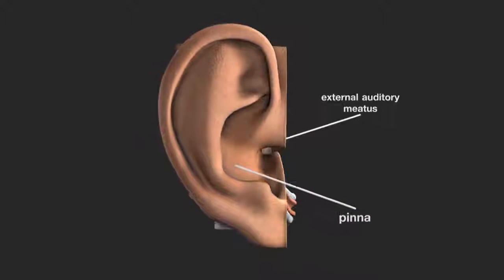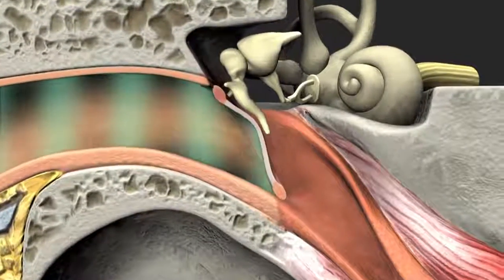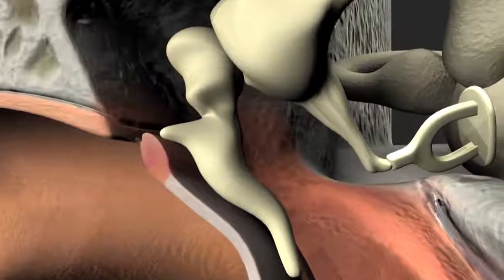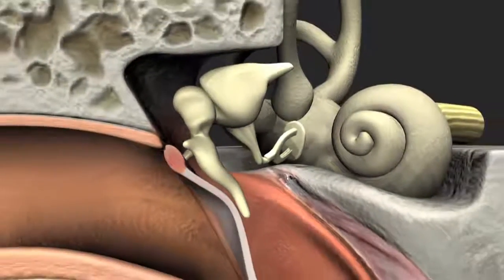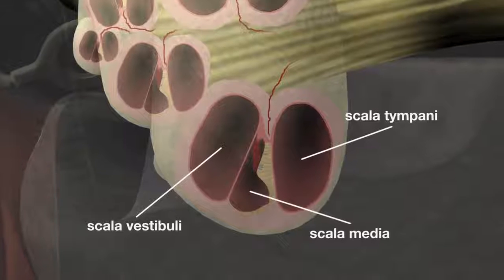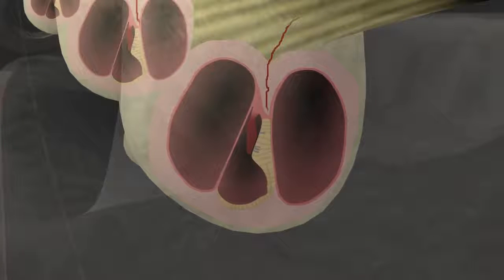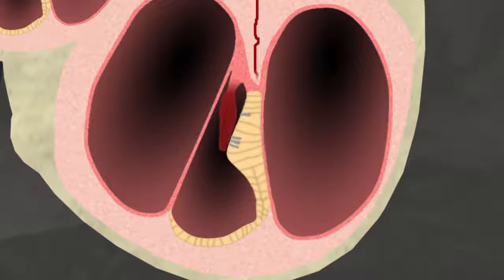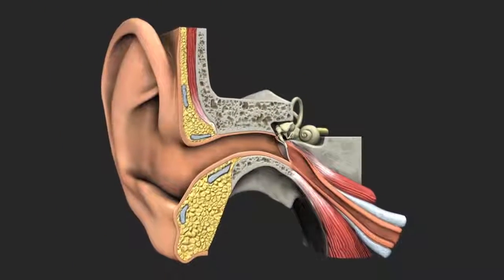Ear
কান যেভাবে কাজ করে